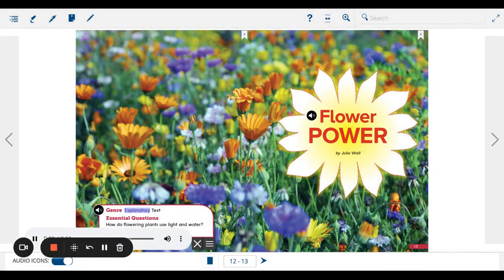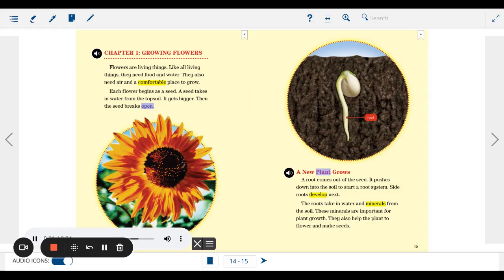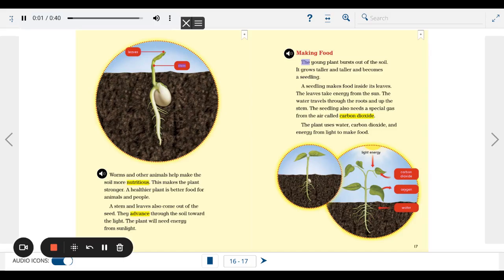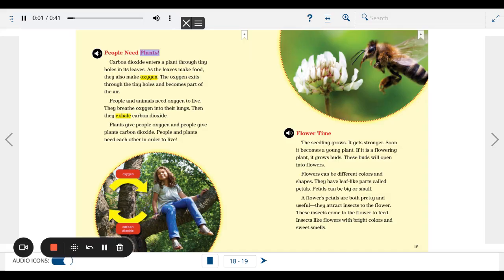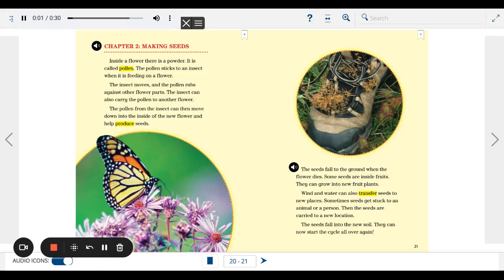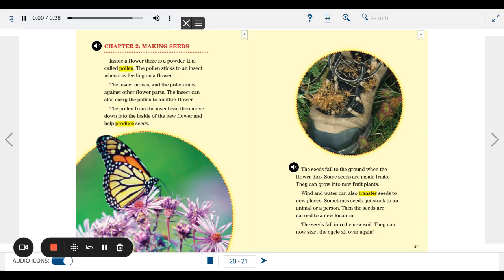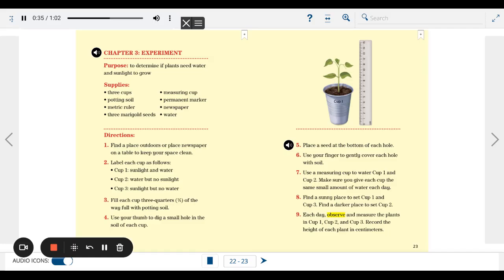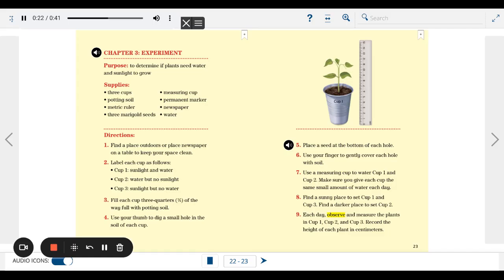Open Court Reading - Flower Power